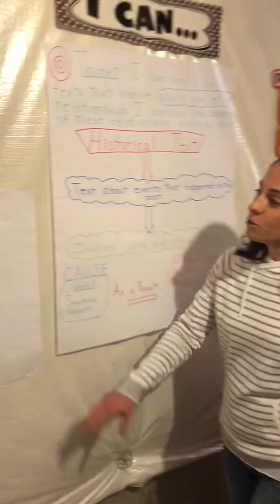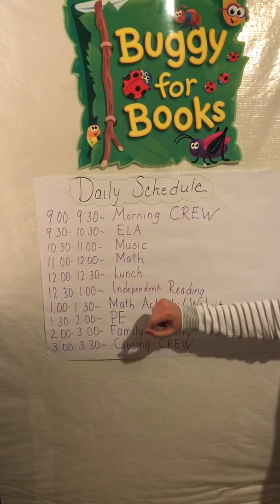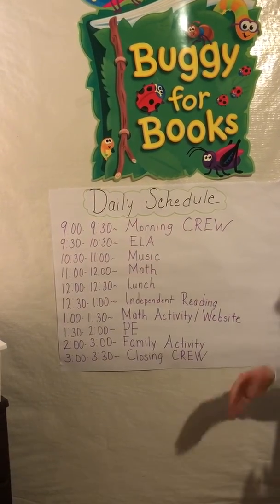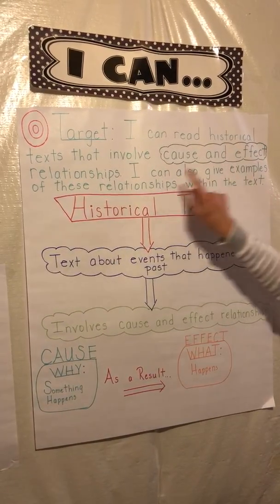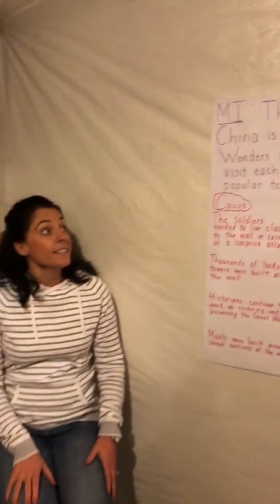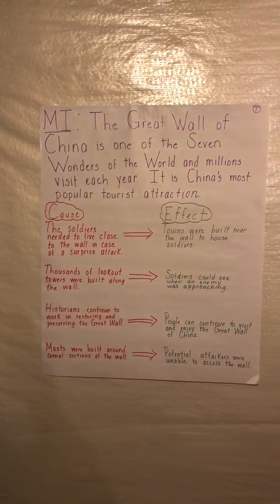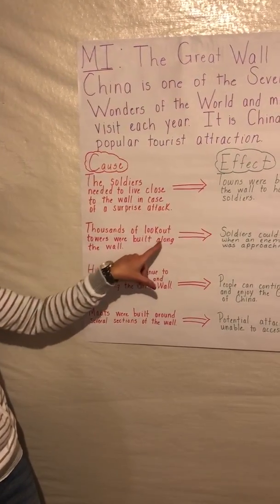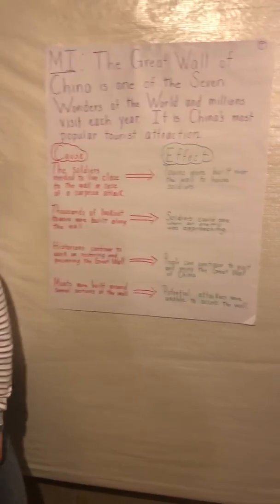3/31 Tuesday Grade 4 ELA Cause Effect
Cause and Effect Day 2